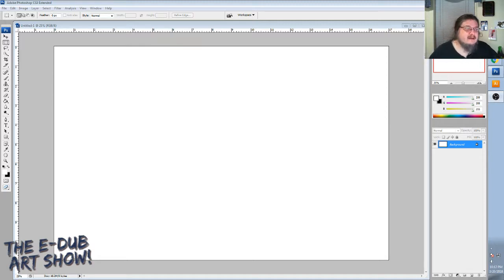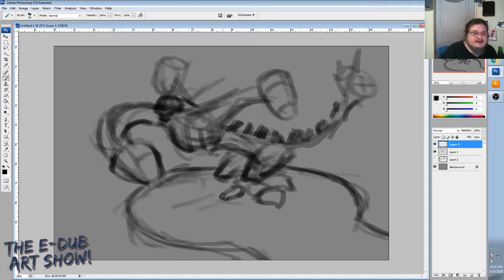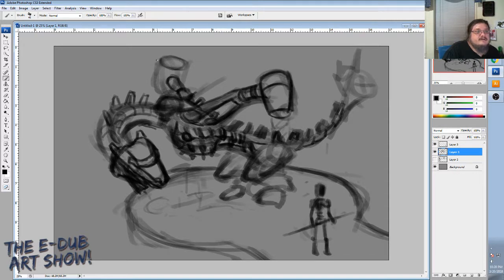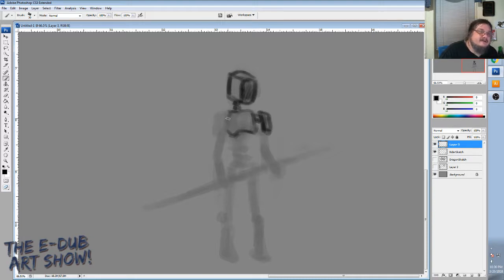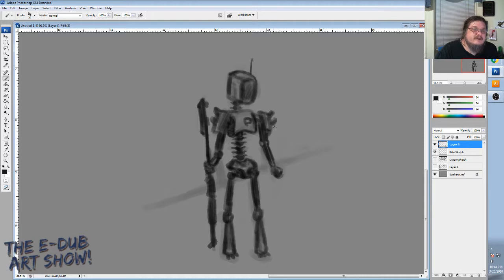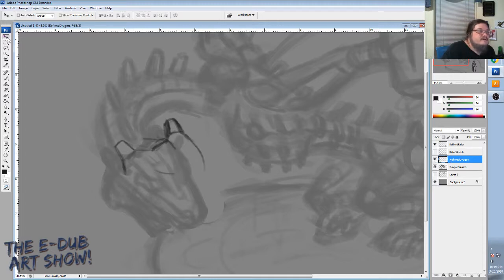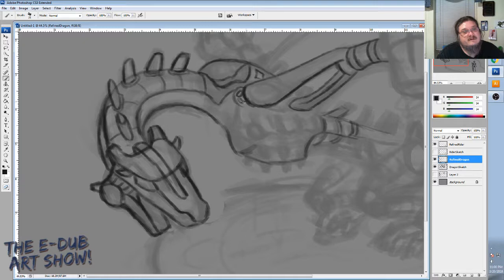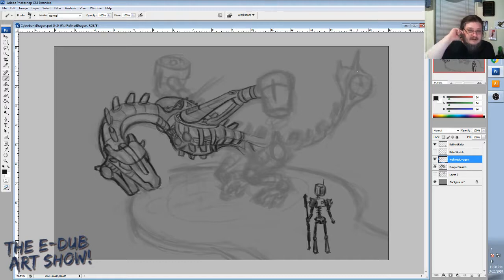The E-Dub Art Show: Special Broadcast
Live Adobe Photoshop Drawing.

I decided to test out a new service that allows me to stream to both Twitch an YouTube. I will be starting a brand new project! Today I start this month's Character Design Challenge: a Dragon and its Rider.

Coming soon will be some process videos! So this is also my Twitch premier in the creative category by doing a simulcast. YAY! More Art!

Let me know what you want to see. Be sure to check out the artists in the links!

LINKS

Artists I mention and follow!